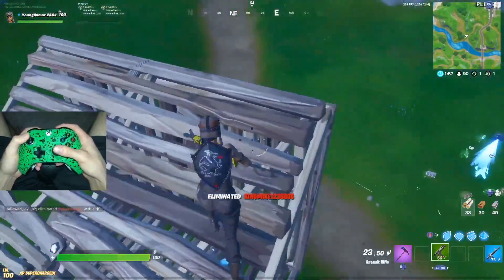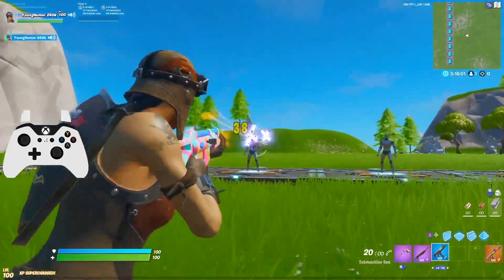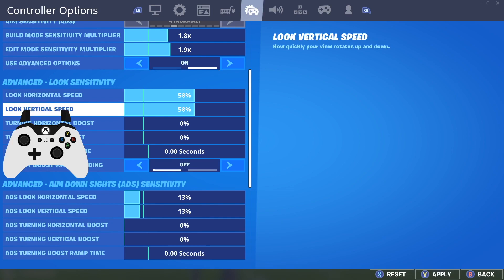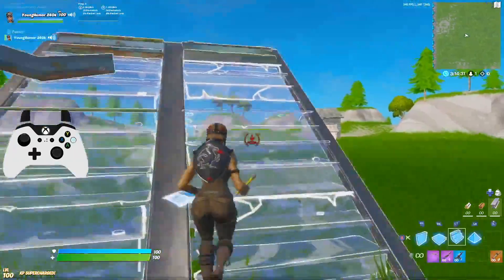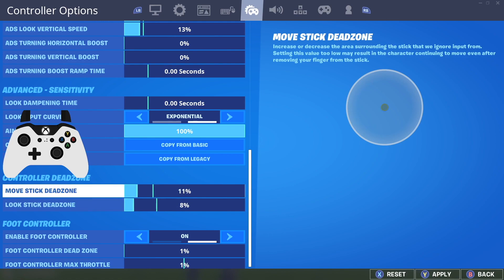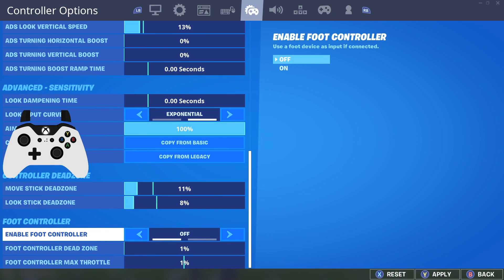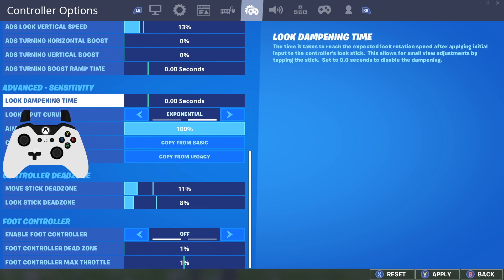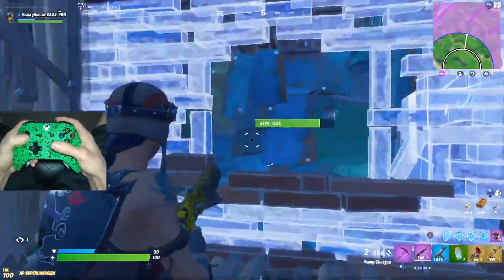EXPONENTIAL SETTINGS ARE OP! BEST Fortnite Sensitivity/Settings for PS4/XBOX! Fortnite BEST Settings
Fortnite BEST Legacy SETTINGS for PS4/XBOX ONE! Best AIM ASSIST Settings For Exponential, Exponential Aim Assist Buff Settings and Update & ALL SETTINGS in Fortnite Battle Royale Chapter 2! Which Aim Assist is the Best to you in Fortnite Chapter 2! Exponential is now OP with new Aim Settings! Best Exponential Fortnite Settings for Building/Editing/Aiming!

 Gaming Pc 🔥

Gaming Monitor 🔥

My Settings! 🔥

Editing Tips! 🔥